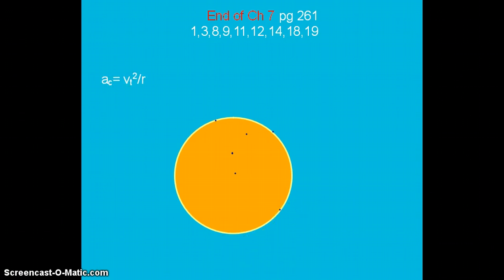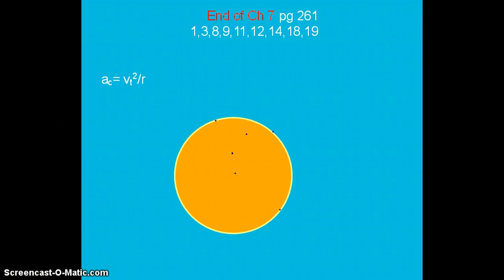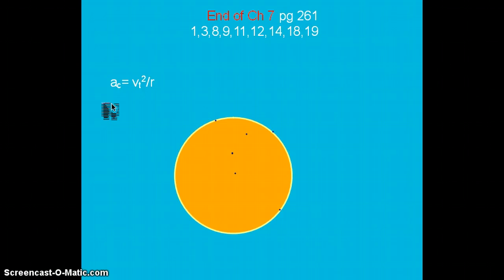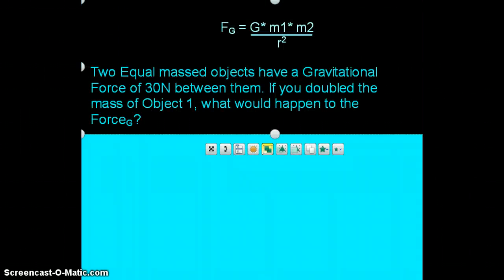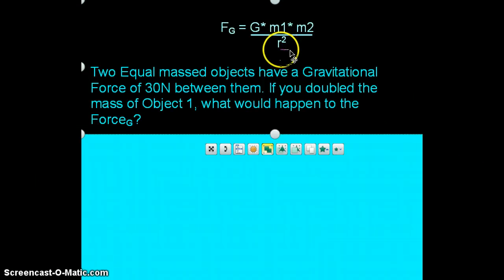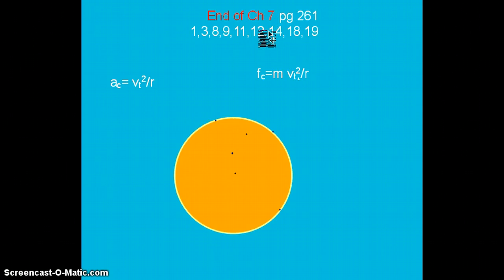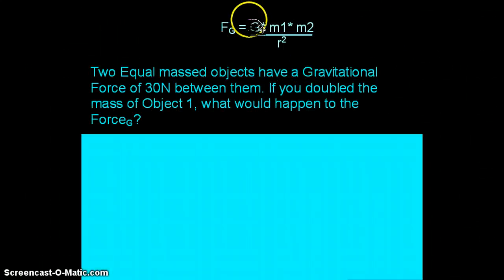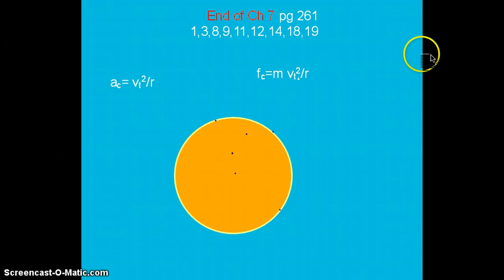Ch 7 Review